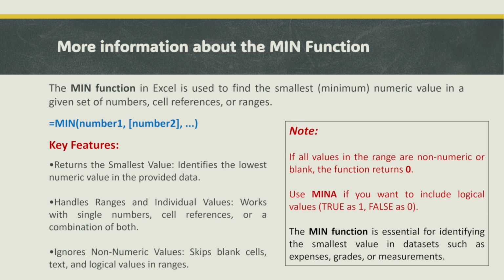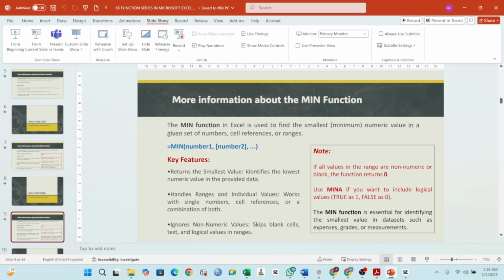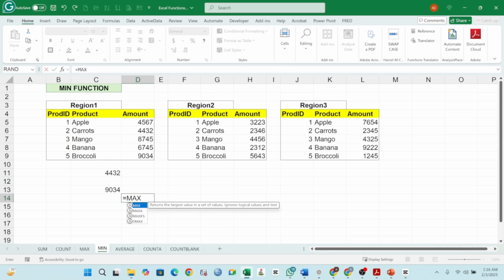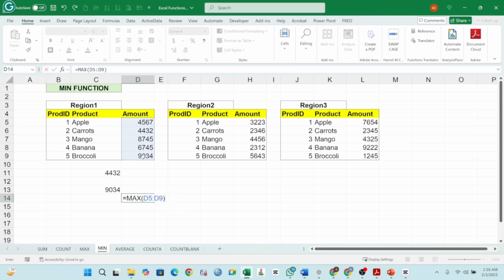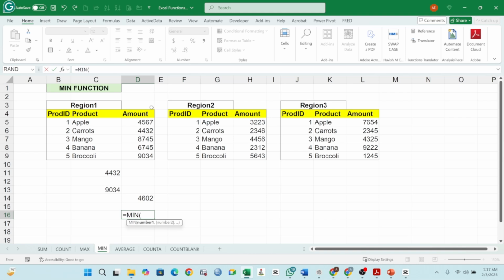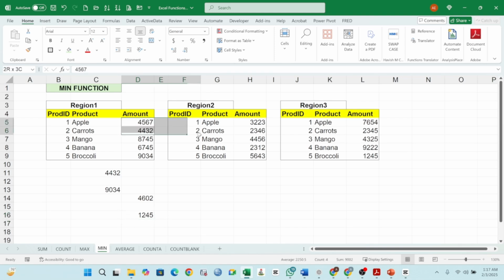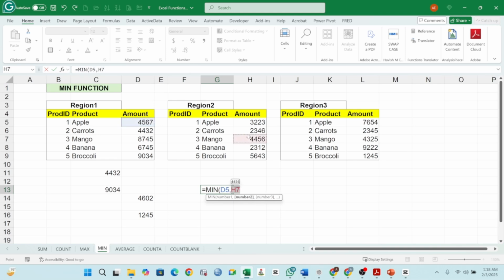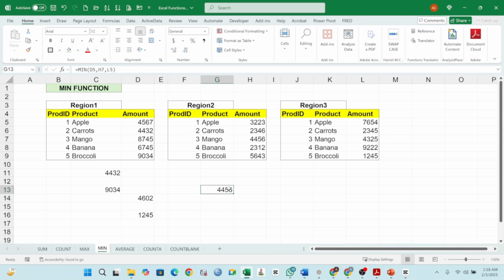The MIN Function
📌 The MIN Function in Microsoft Excel – Explained! 🔢

The MIN function in Excel helps you find the smallest numerical value in a given range of data. It’s a powerful tool for data analysis, financial calculations, and performance tracking, allowing you to quickly identify the lowest values in a dataset.

📌 In this video, you’ll learn:

✔ How to use the MIN function effectively.
✔ The difference between MIN and MINA functions.
✔ Real-world examples for better understanding.
✔ Time-saving Excel tips to enhance your workflow.